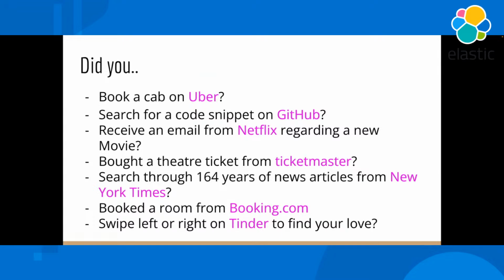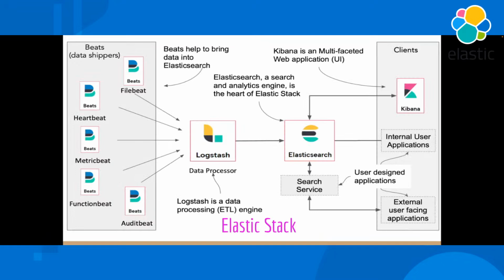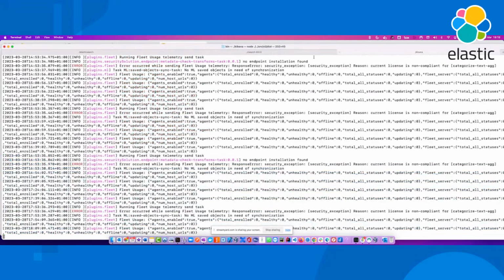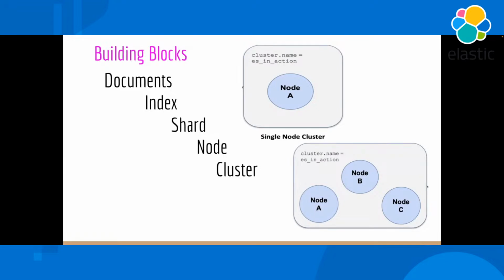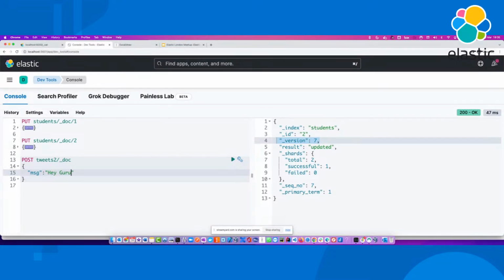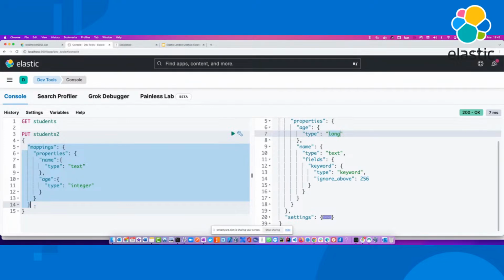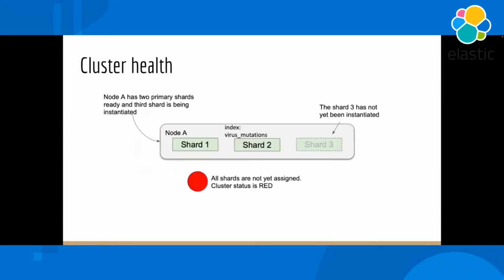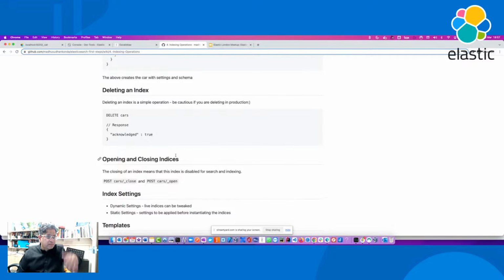Elasticsearch in 3 Days: Session 1 - Intro to Elasticsearch & Stack (Indexing, Mapping & More)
Are you new to Elasticsearch and Stack, but are unsure where to start? Join Madhu Konda, author of Elasticsearch in Action 2nd edition as he covers the essentials of Elasticsearch across 3 1-hour sessions.

In this session, we'll set the scene by exploring Elasticsearch and Stack at a high level. We will work through indexing documents using Document APIs including bulk API using hands-on examples. We will introduce ourselves to Elasticsearch mapping fundamentals and data types. We will also touch base on text analysis in Elasticsearch with hands-on examples.